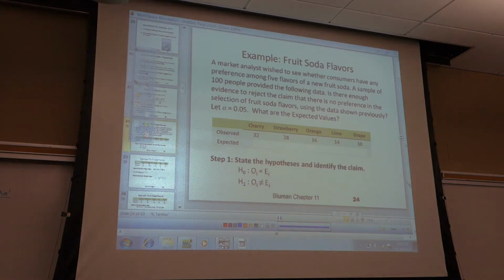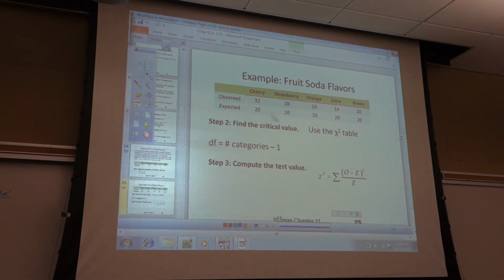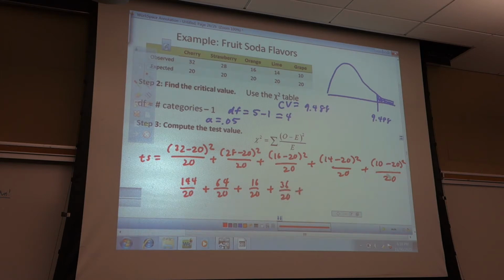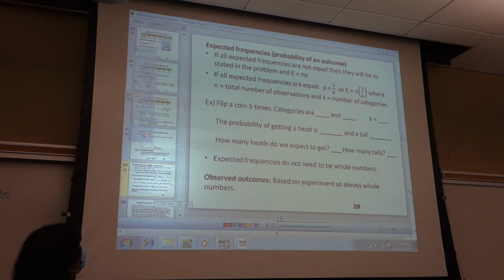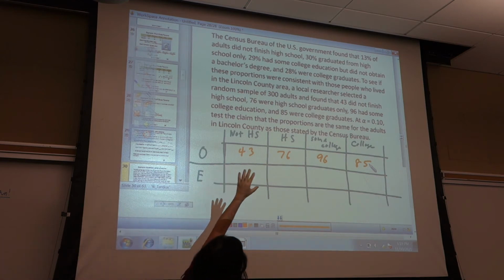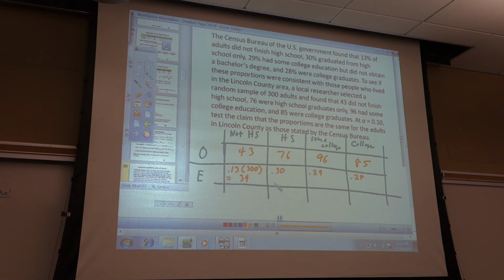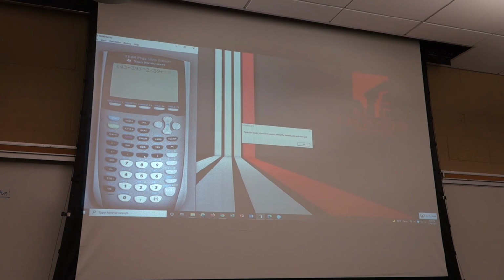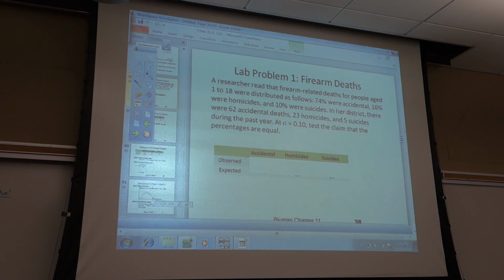Math 40 Chap 11 1 Nov 30 Part 2